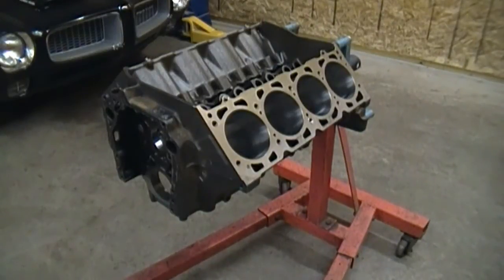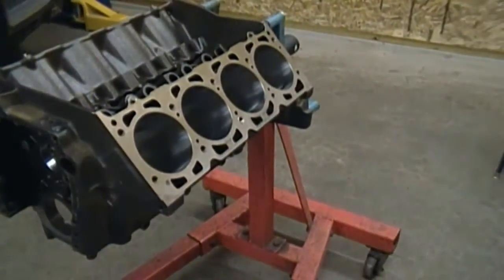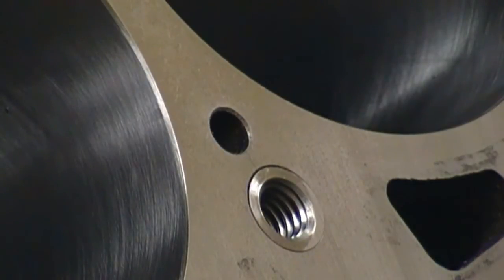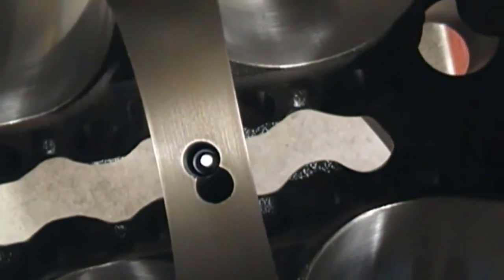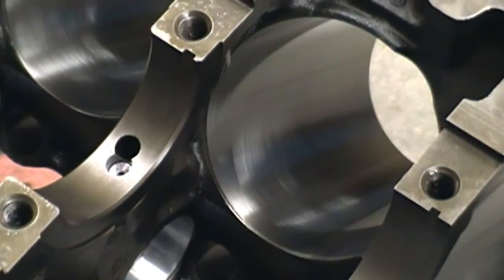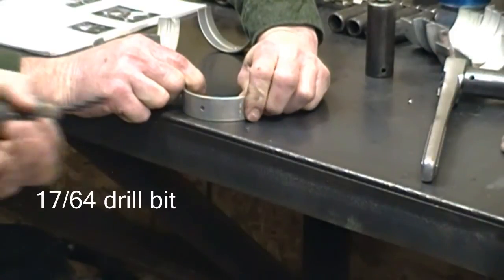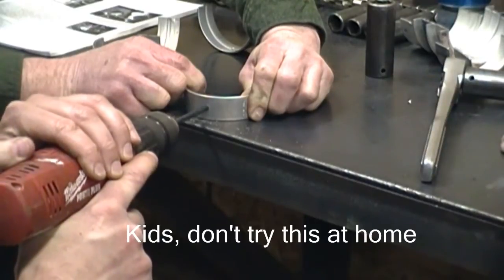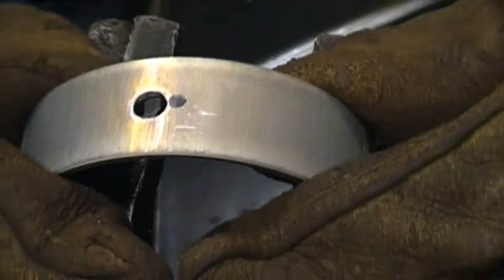Installing oil resriction in a marine big block oldsmobile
Marine engine build part 6.In this video oil restrictors are installed in a marine big block oldsmobile and the main bearing are tweaked to match.